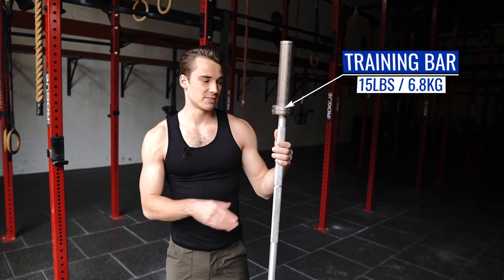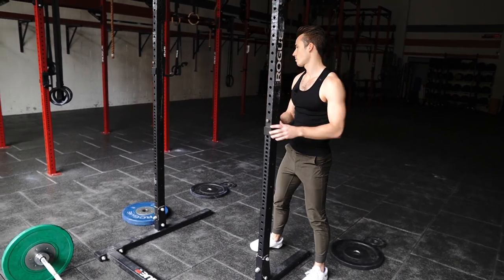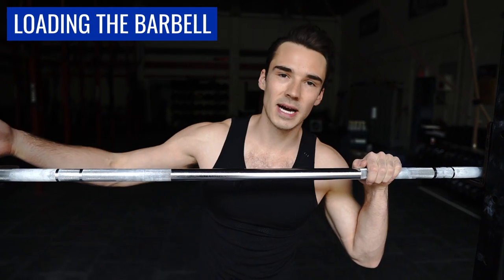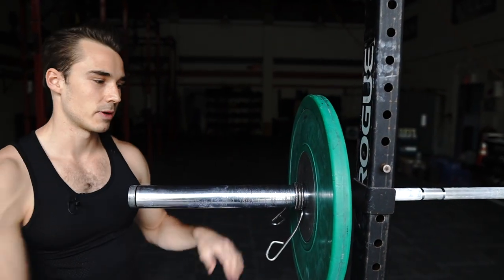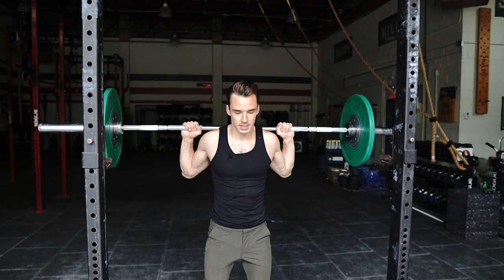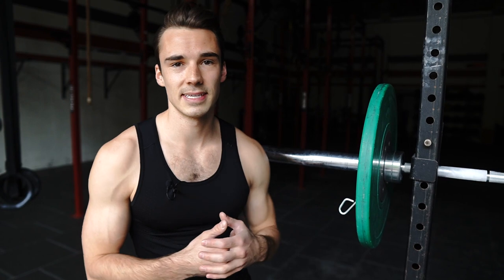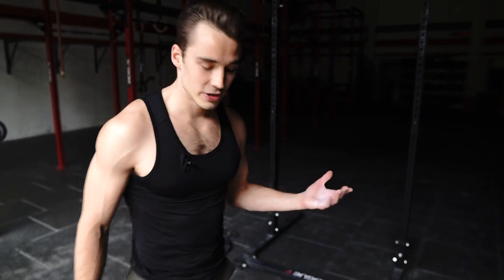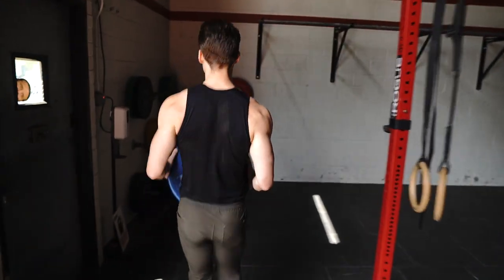How to use a barbell | Beginner tips & etiquette at the gym- PRIDEFIT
This video is for beginner to intermediate gym-goers who don't quite feel comfortable with the barbell yet, but want to put it in the routine.

Now that we're going back to the gym, I wanted to make sure that y'all have all the tools necessary to feel comfortable with the equipment. The barbell is a super useful tool for us to use, but we need to know 1) how to use it and 2) the etiquette.

In case you're new here, welcome! I put out new vlog/instructional videos every Sunday night at 7pm EST, new full length workouts every Wednesday at 7pm EST, and a new live workout every Saturday at 10am EST. Hope you enjoy :)

If you're looking to take your fitness to the next level, check out my online training program.